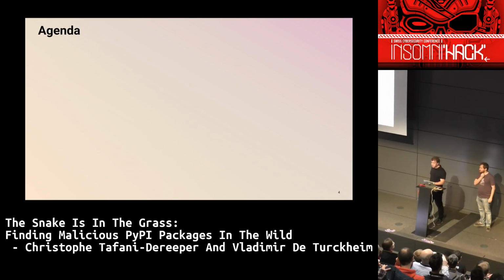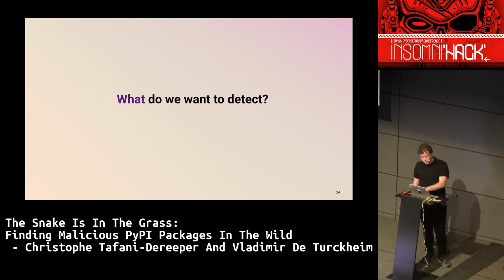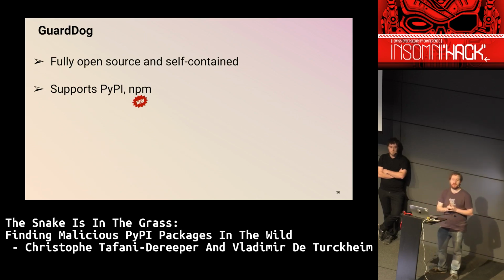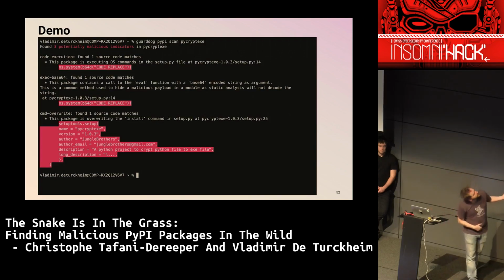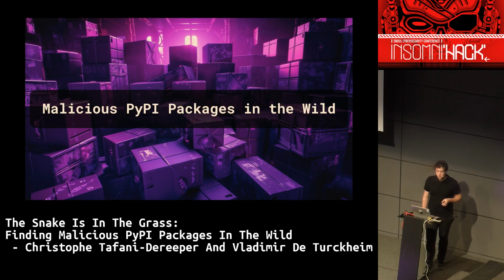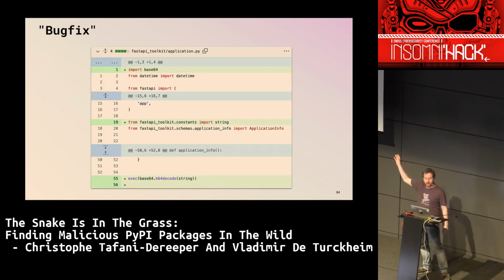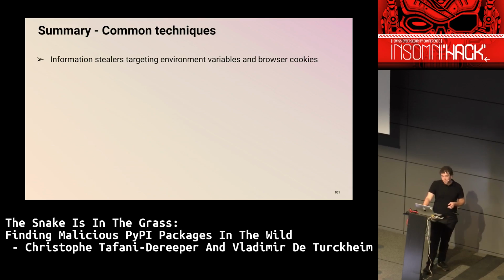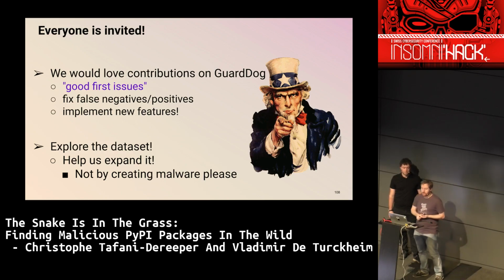Finding Malicious PyPI Packages In The Wild by Christophe Tafani-Dereeper And Vladimir De Turckheim